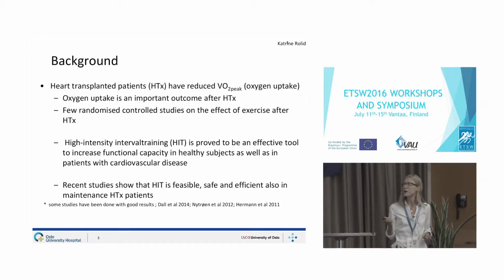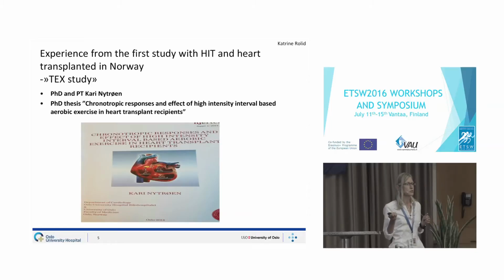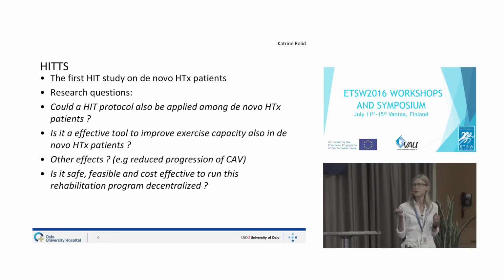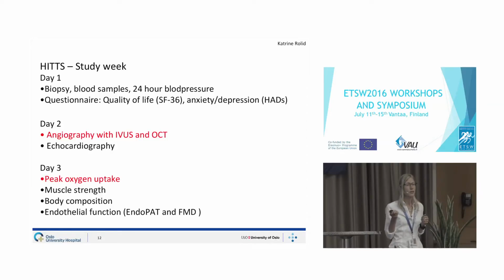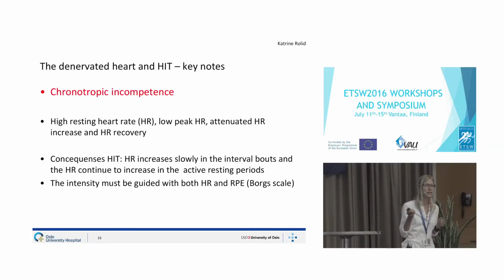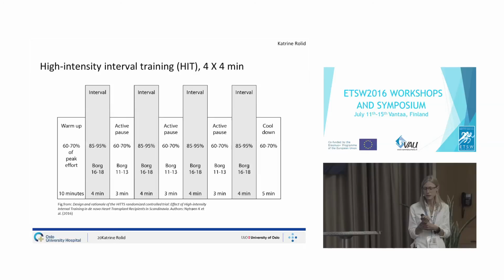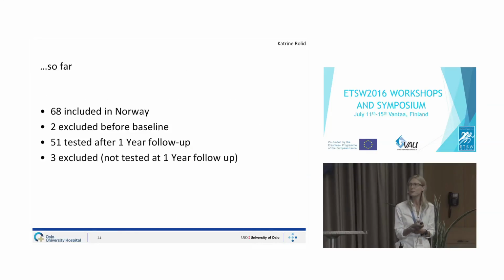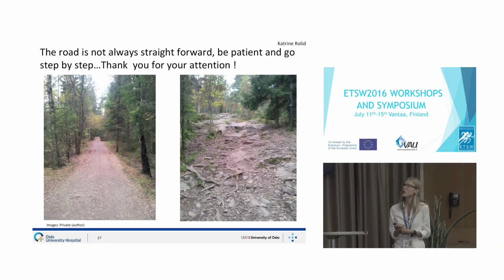Transplant Sport Workshops & Symposium 2016 | Katrine Rolid, 2nd Presentation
“High-intensity interval training in de novo heart transplant recipients in Scandinavia”

MSc. Katrine Rolid
(Physiotherapist, Department of Cardiology, Oslo University Hospital Rikshospitalet, Oslo, Norway)

The presentation was given at Transplant Sport Symposium held at Rantasipi Airport Congress Center, Vantaa, Finland, on July 14-15, 2016. The event was organized by the Finnish Sport Association of Persons with Disabilities as part of the European Transplant Sport Week. The event was co-funded by the Erasmus+ Programme of the European Union.